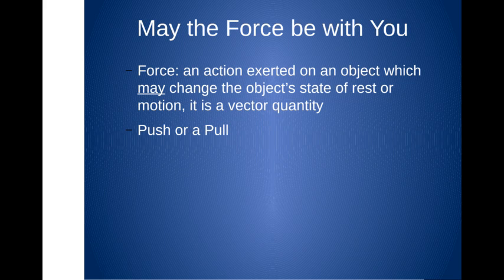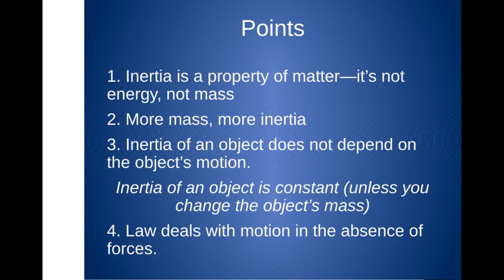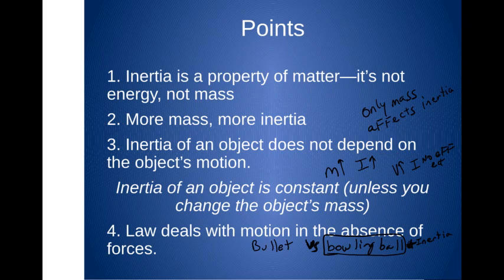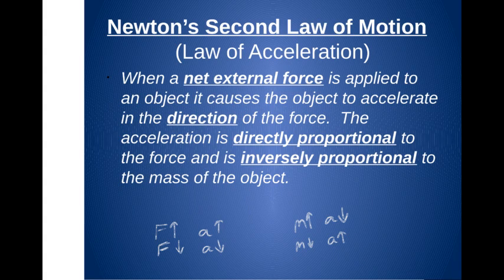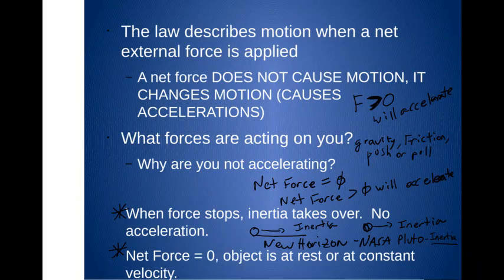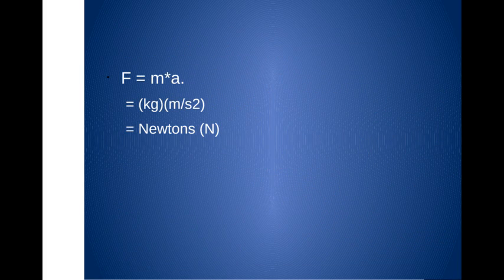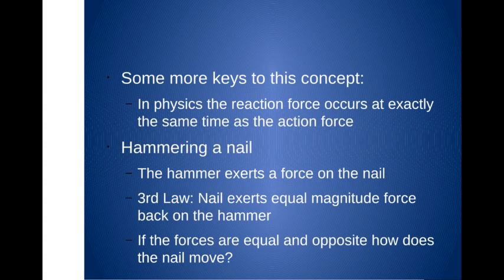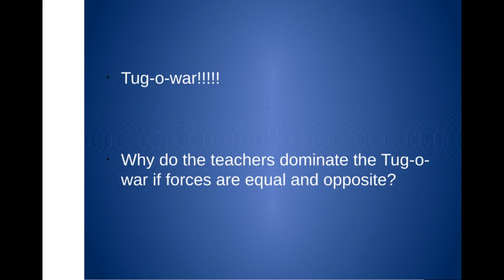Newtons Laws Underwood Physics Class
This project was created with Explain Everything™ for Windows.  Quick notes on Newton's 3 laws of motion